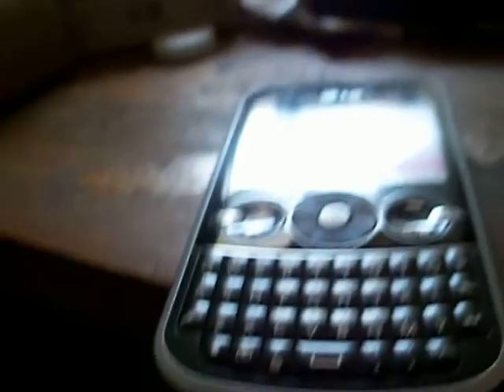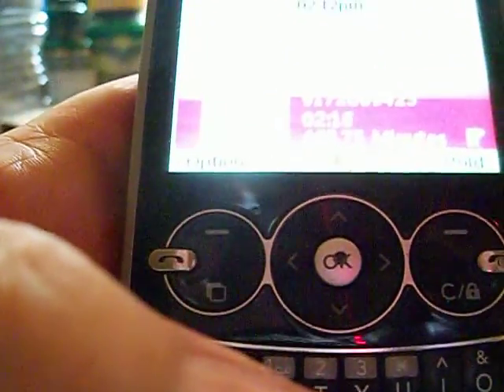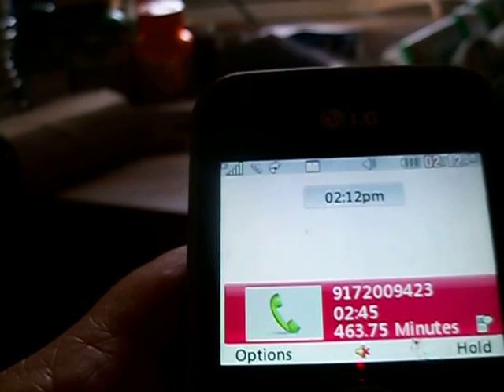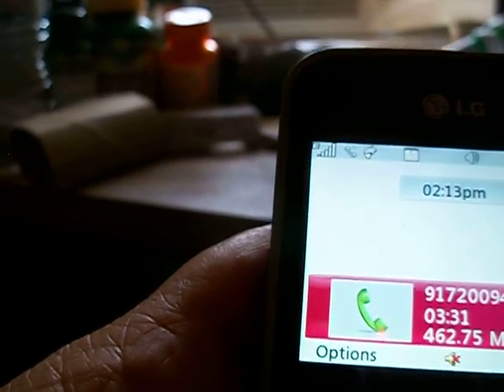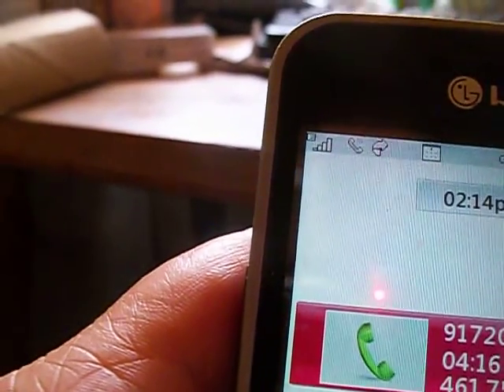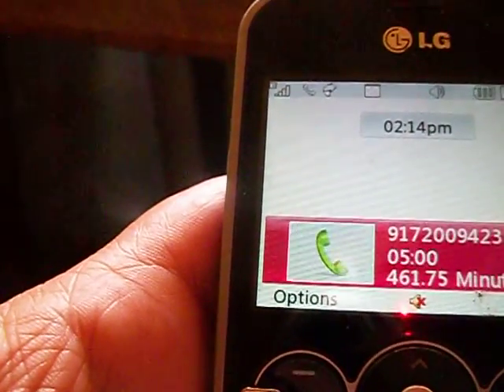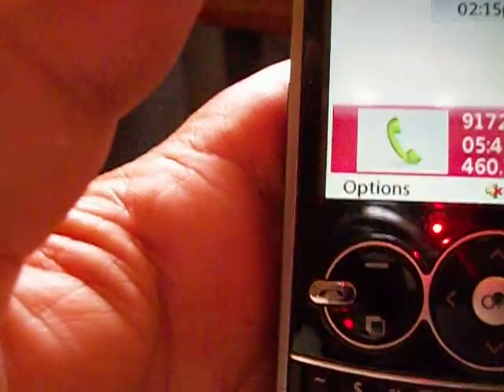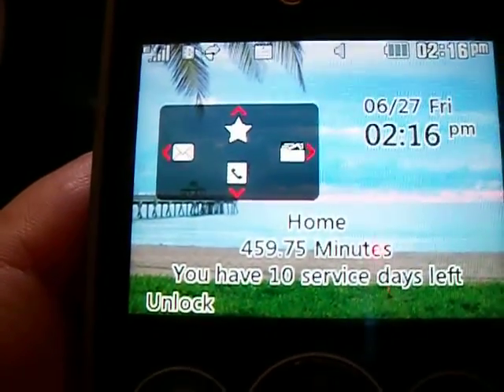Computer Hacker Phone Call Attempt? June 27 2014.